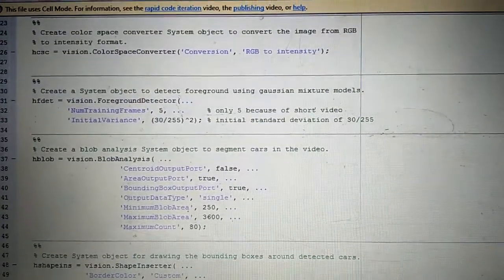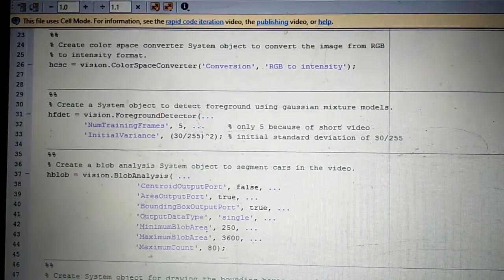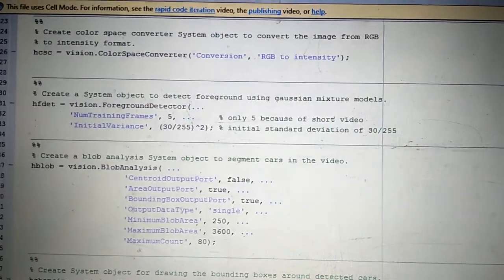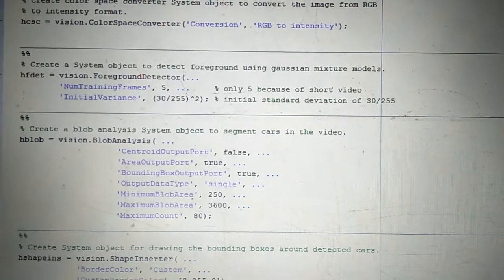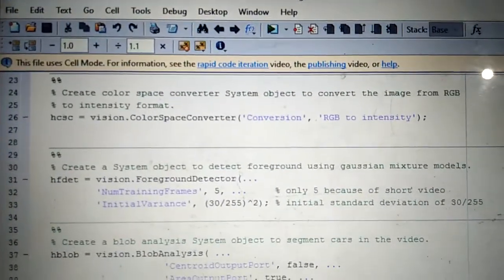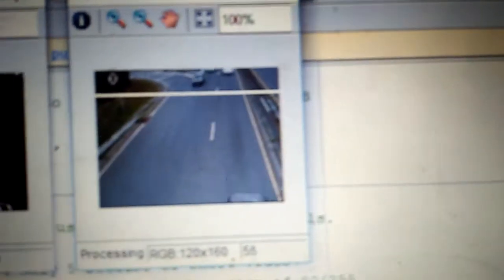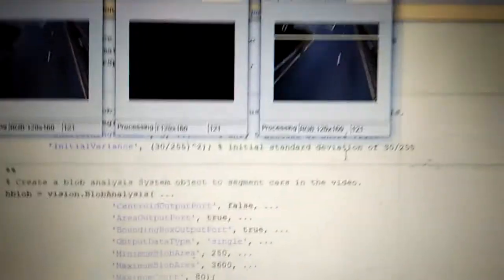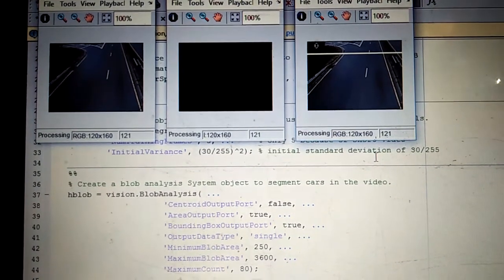Cars detection using MATLAB (Computer Vision)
This project shows how to detect and count cars in a video sequence using foreground detector based on Gaussian mixture models (GMMs).